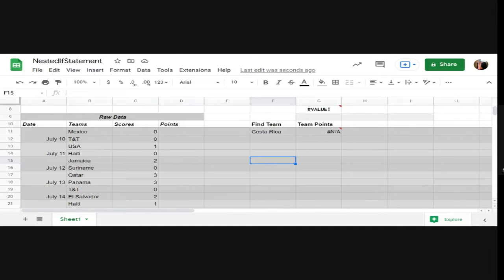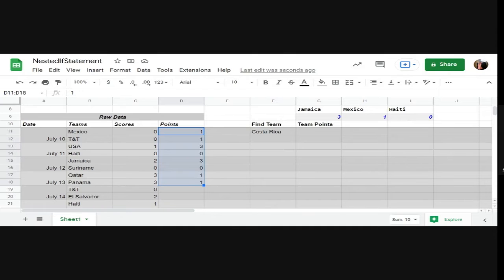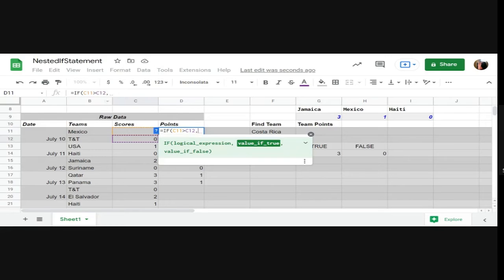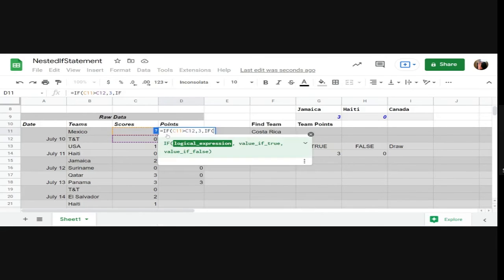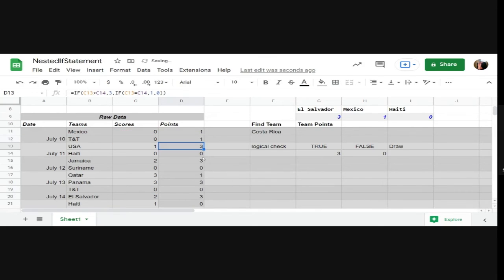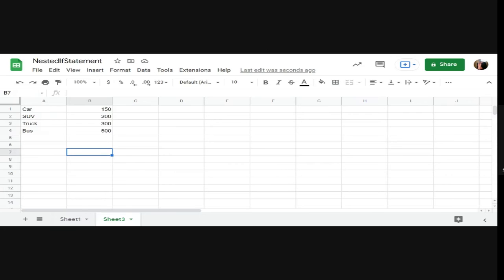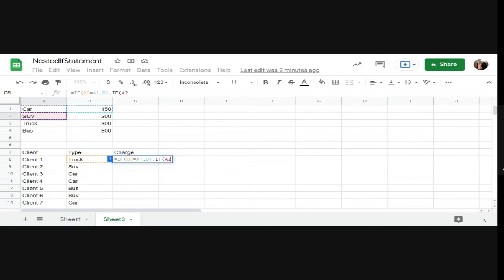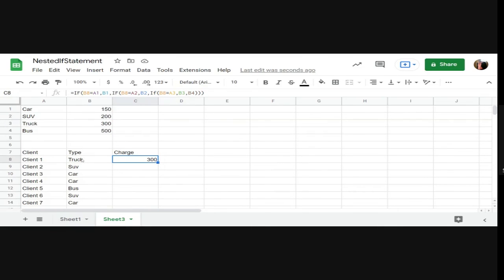Nested If Statements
This tutorial will show you how to do the nested if statements with examples.